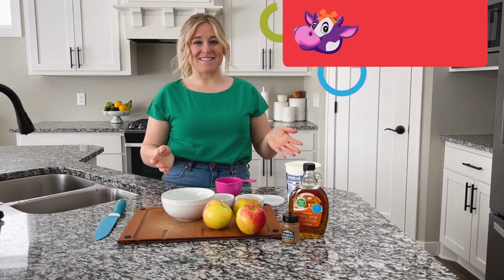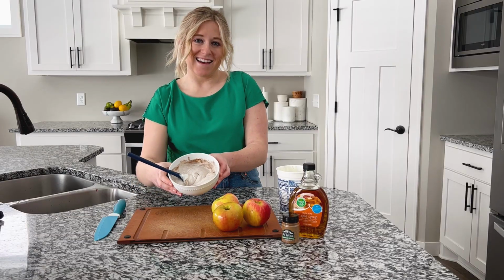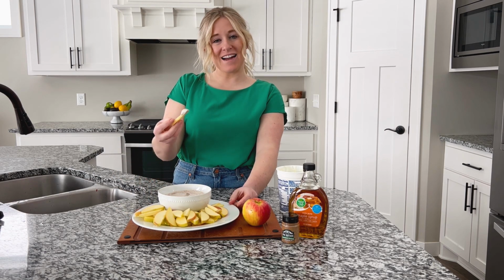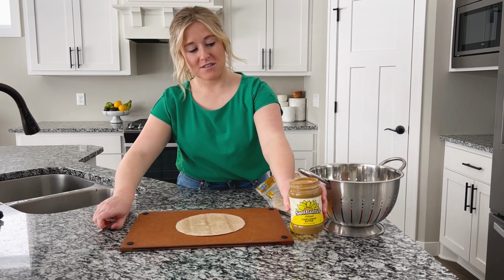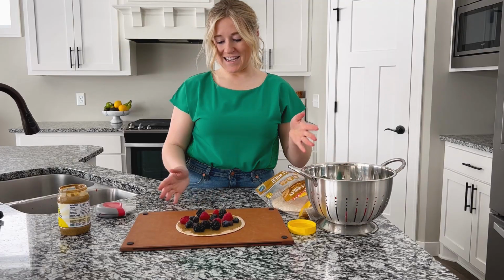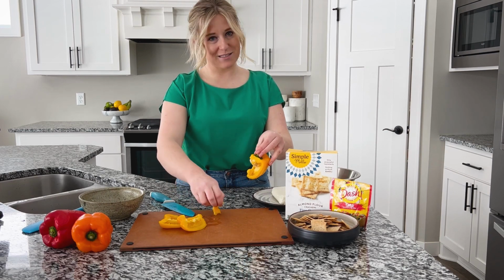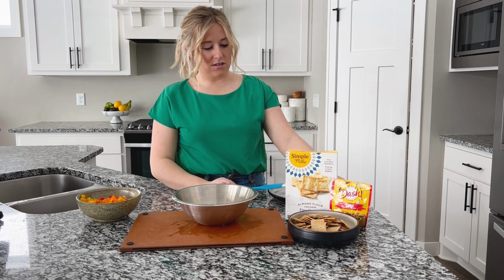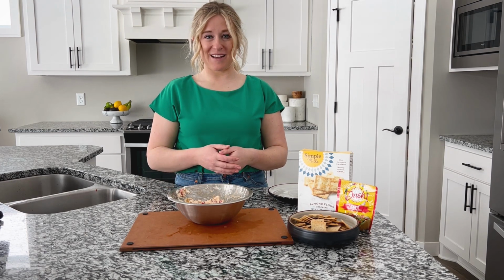No Bake Snacks - Kids Cook At Home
Spring into the kitchen with these easy, no-bake snacks! Join our instructor, Jess, as she takes us through these 3 kid-friendly recipes!

Learn more about Kids Cook at Home, sign up for classes, and pick up more recipes

0:00 Intro
0:45 Apple Chips and Dip
3:38 Fruit Pizza
6:56 Fiesta Cracker Dip
10:42 Outro